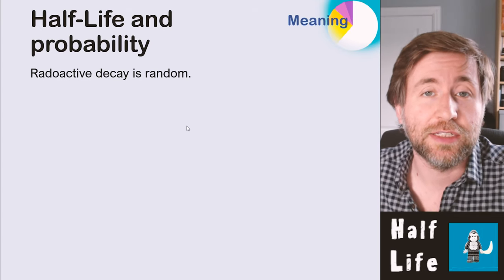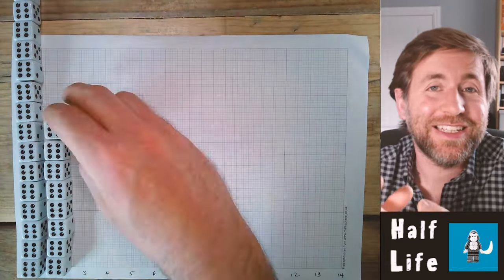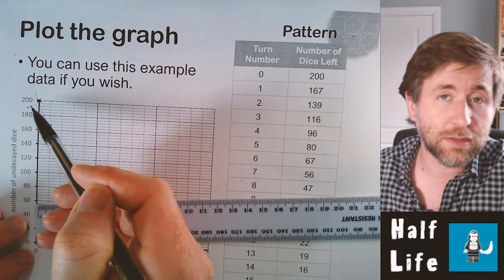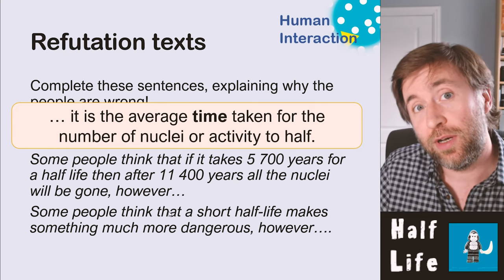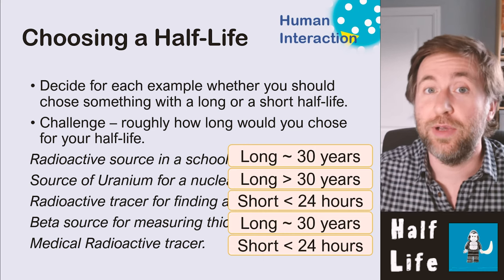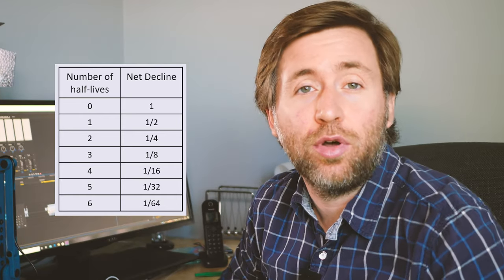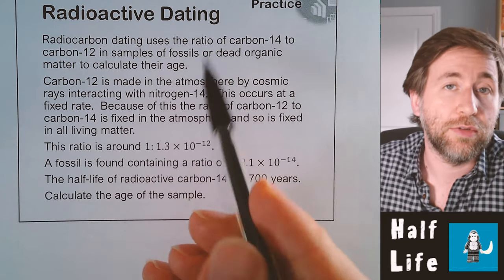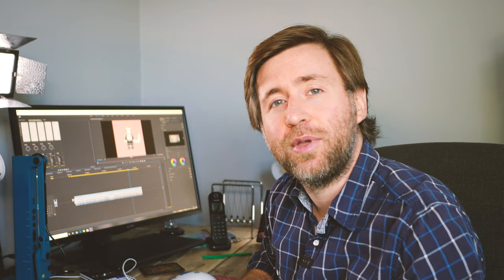Half Life - In Depth - Never Lose a Mark on Half-Life Questions in GCSE physics or Combined Science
Half life is the average time taken for half the nuclei to decay, or for the activity to half.  Follow this tutorial to learn everything you need to know for Half-Life for GCSE science or Physics.